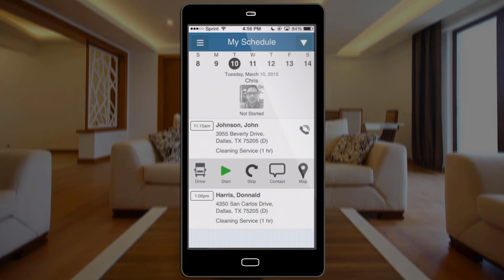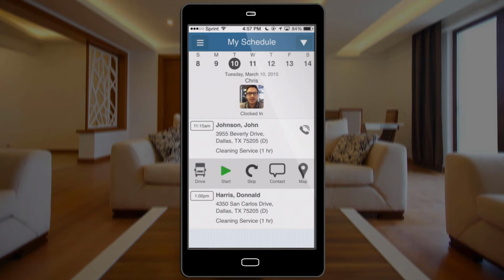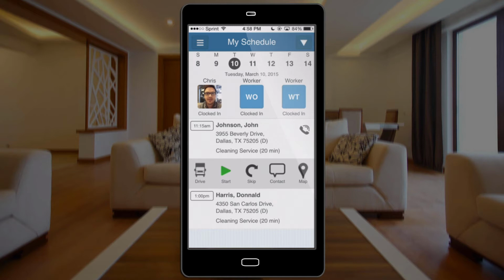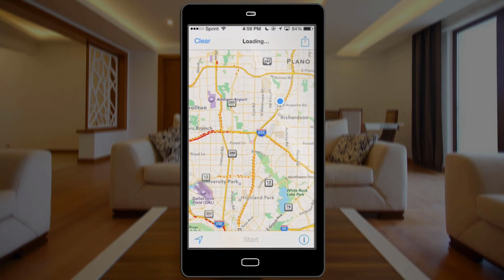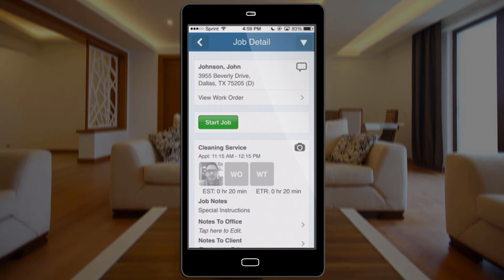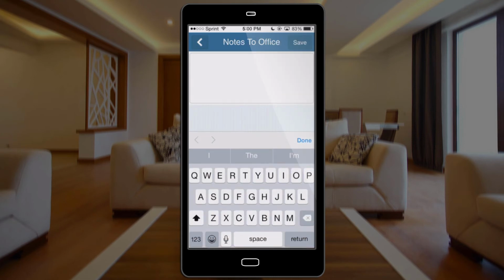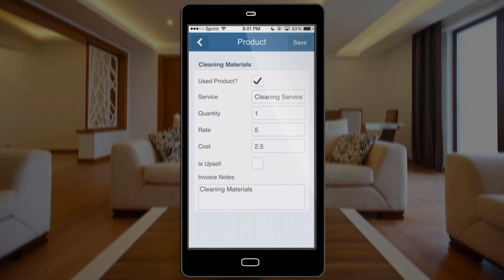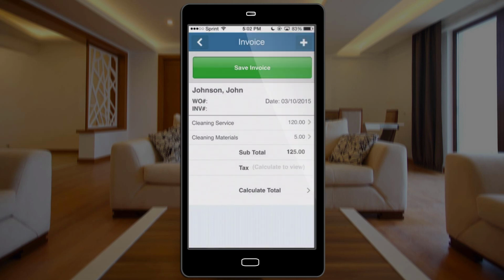Mobile Cleaning Service Demo